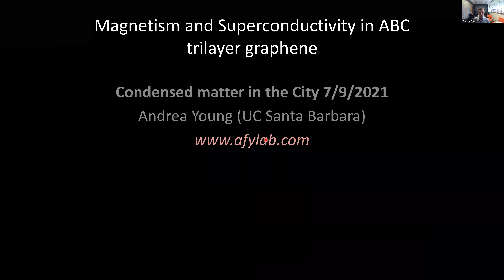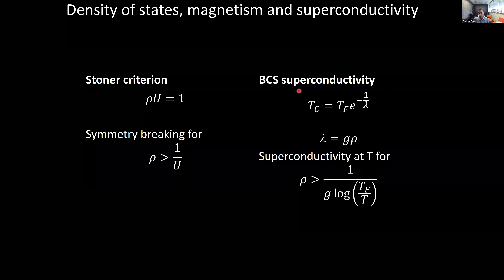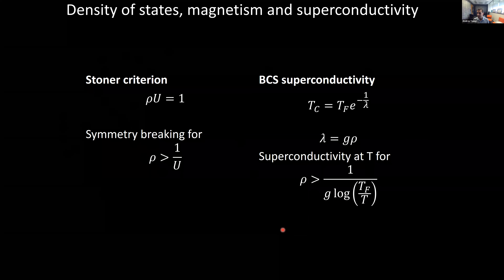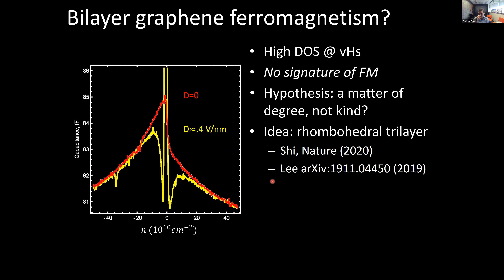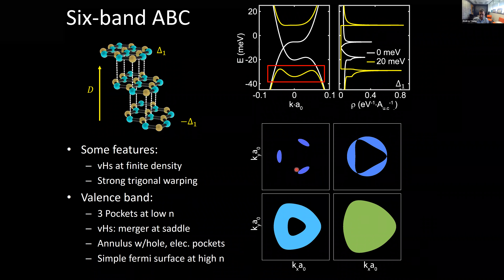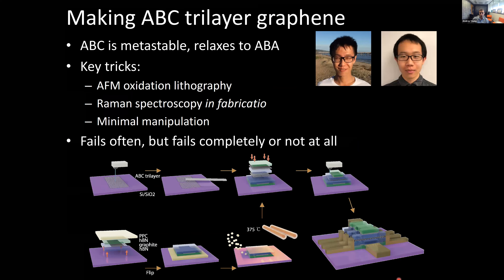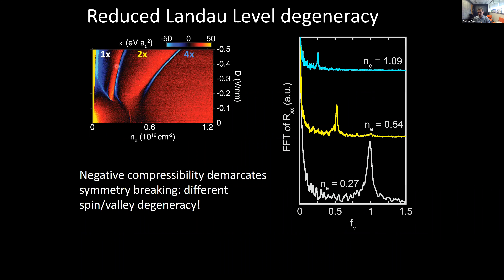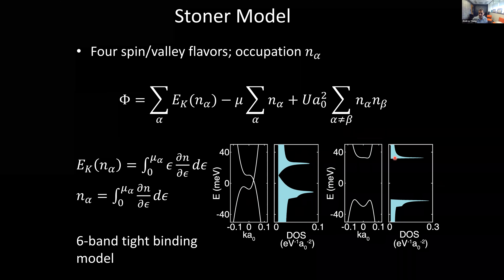Magnetism and superconductivity in rhombohedral trilayer graphene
Andrea Young

UCSB
In this talk I will introduce the electronic structure of rhombohedral trilayer graphene, which hosts a saddle point van Hove singularity.  Experiments probing thermodynamic density of states and electronic transport show that as the density is tuned towards the van Hove singularity, a cascade of ferromagnetic transitions occurs between states with broken spin and/or valley symmetries, including “half-metal” and “quarter-metal” states with a variety of Fermi surface topologies.  Unexpectedly, we find superconducting states in the proximity of several of these magnetic transitions, including one superconducting state that emerges from a spin polarized half metal.  I will review possible origins for these superconducting states.

References:
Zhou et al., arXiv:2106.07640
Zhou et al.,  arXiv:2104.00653